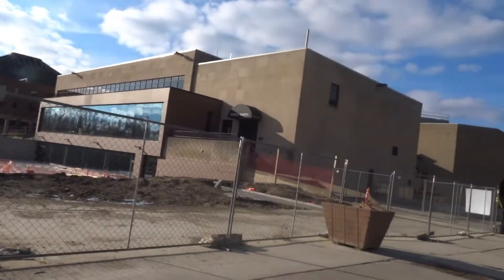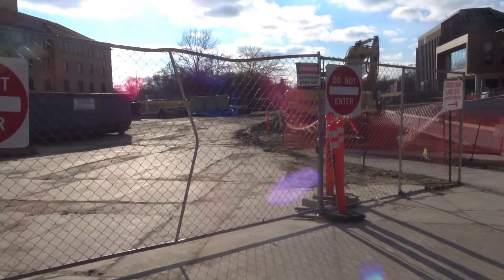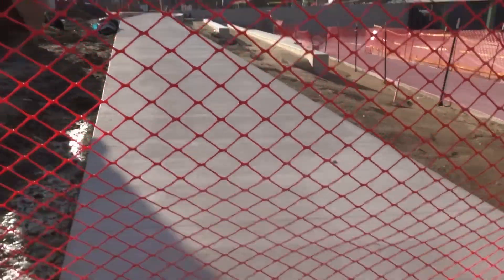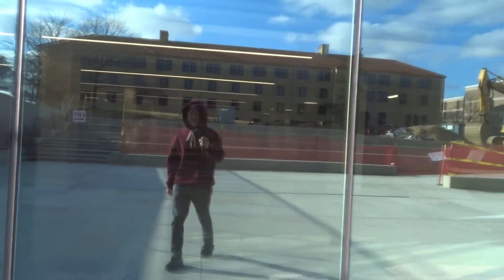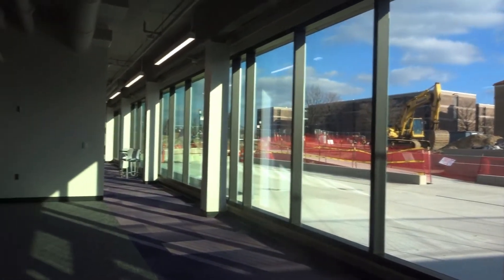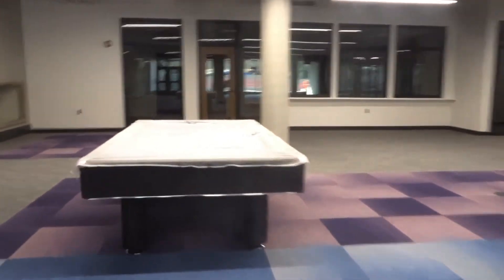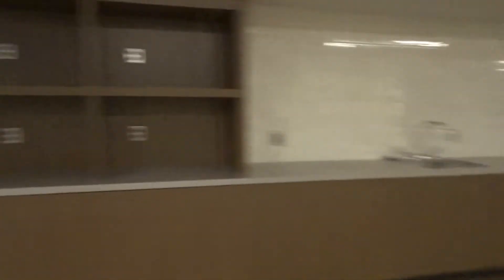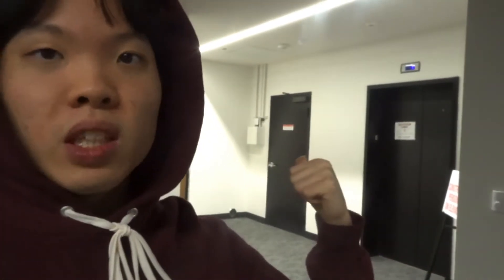Detroit Mercy New Student Union Tour + Dent School Admissions Advice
Now that I've gotten into Dental School, I can finally upload new videos! Sorry for the wait everyone.